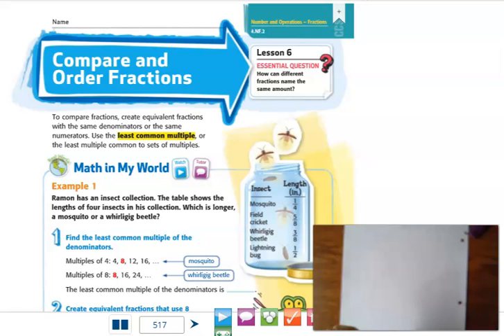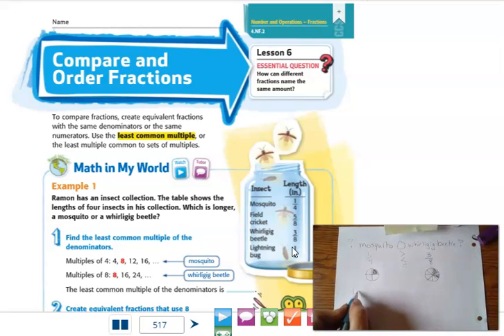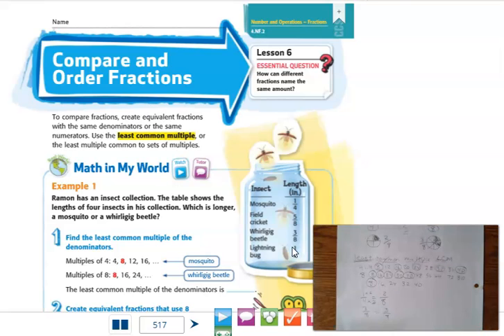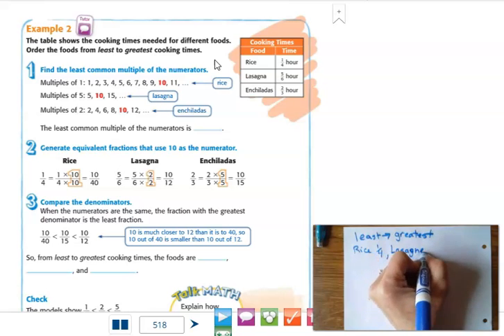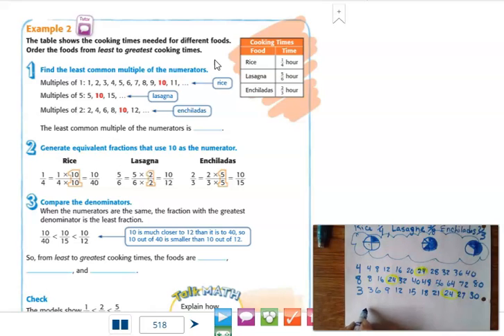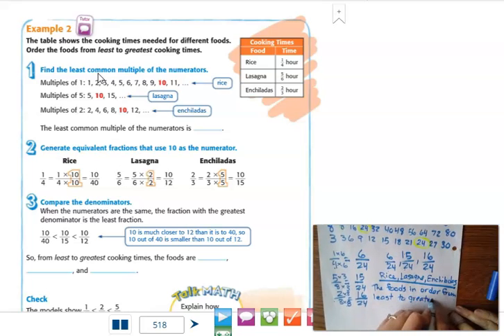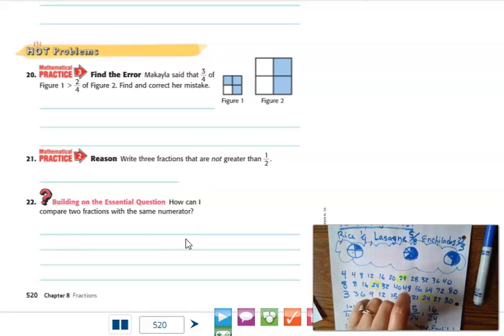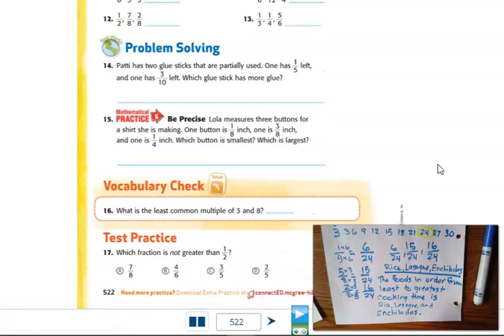4th math ch08L06